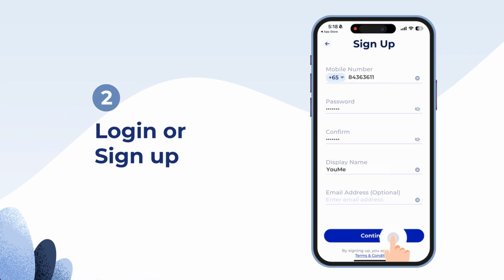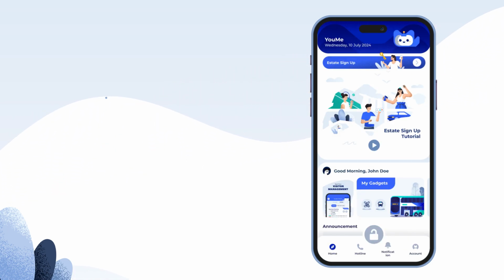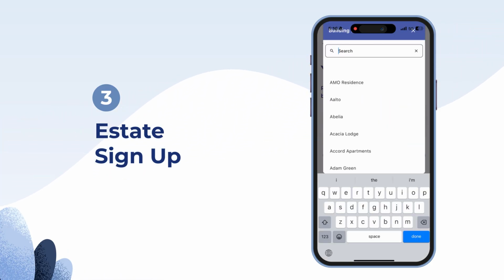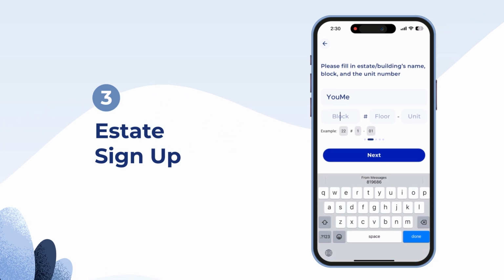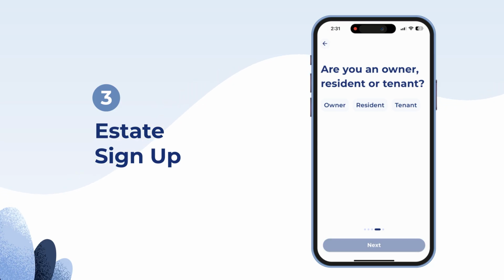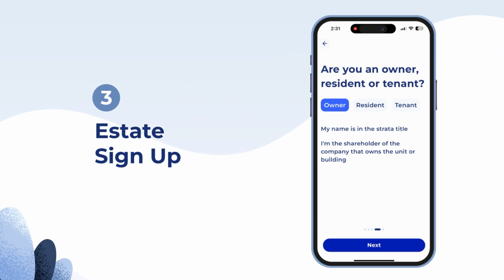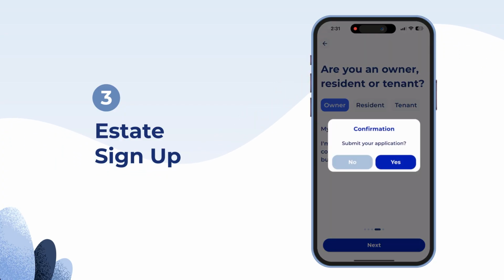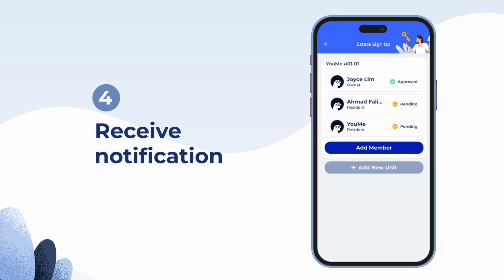YouMe - How to Download & Sign up YouMe App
YouMe is designed to streamline daily activities and enhance security, providing a seamless and efficient way to manage your estate.

00:00 – Welcome
00:10 – Where to Download YouMe
00:27 – Step-by-step Sign Up
01:10 – Sign your estate
02:32 – You’re Ready!

With YouMe, everything you need is just a tap away—bringing convenience, security, and efficiency to modern community living.

📲 Download YouMe today and experience the future of smart estate management!